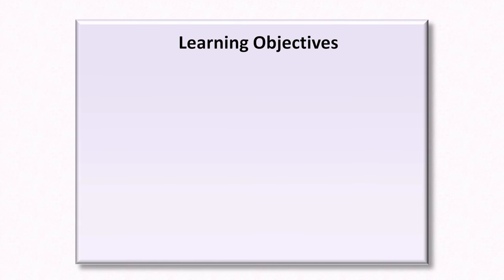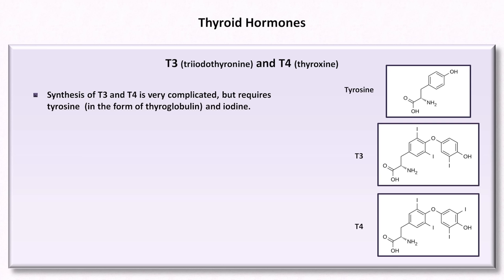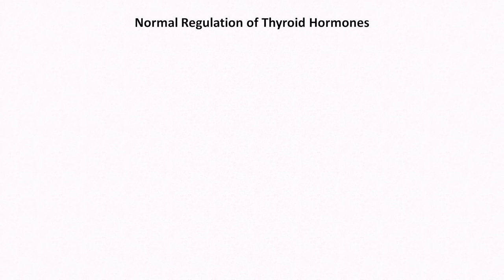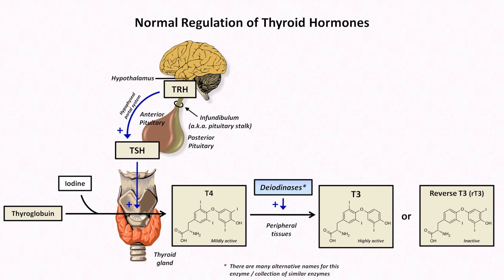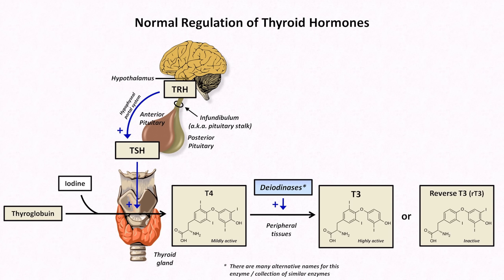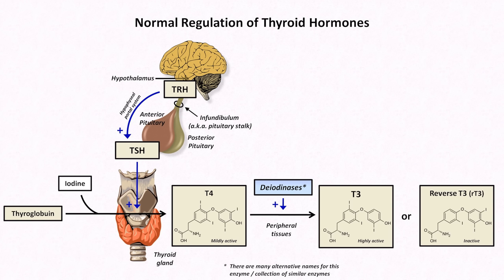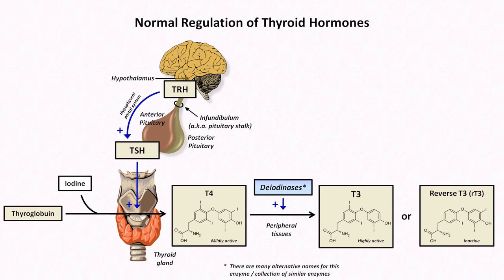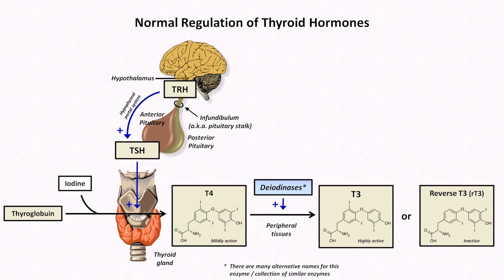Thyroid Hormones and Thyroid Function Tests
An overview of the synthesis, regulation, and function of thyroid hormones, as well as the interpretation of thyroid function tests.